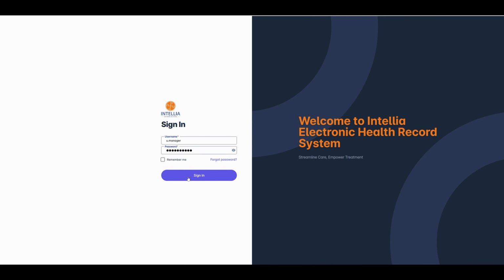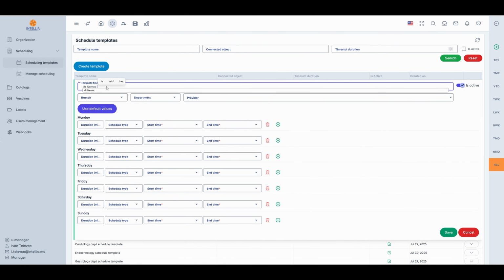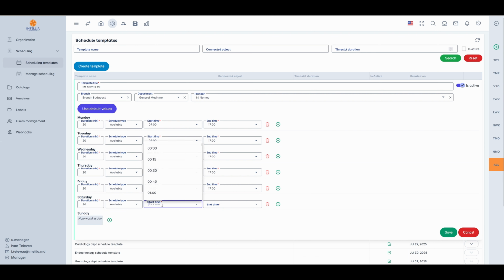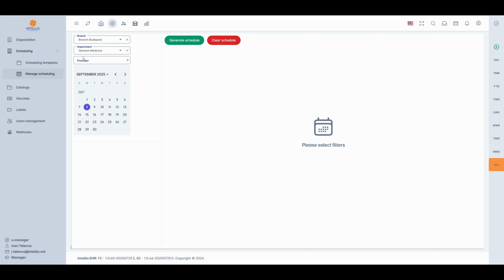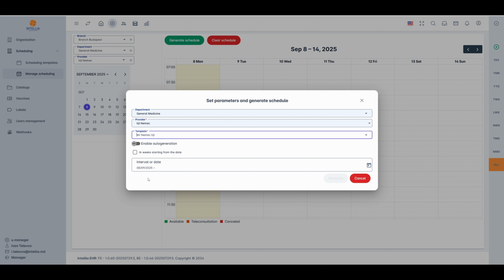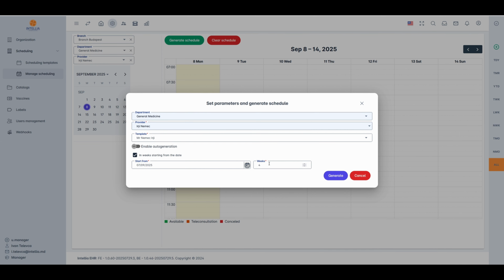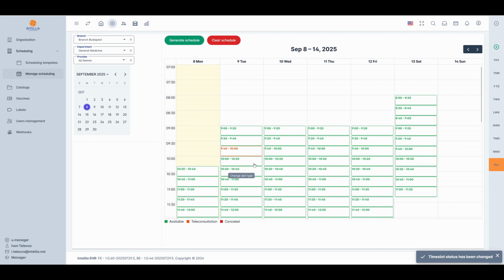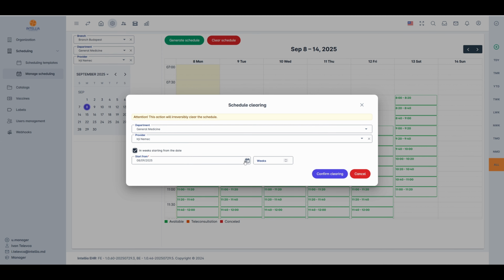Intellia - how to manage provider schedules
This video provides a tutorial about how to manage schedules and schedule templates in Intellia Electronic Health Record platform